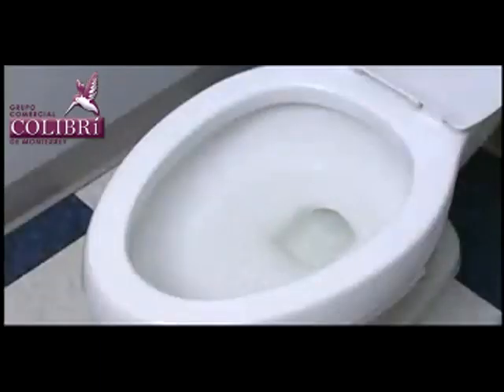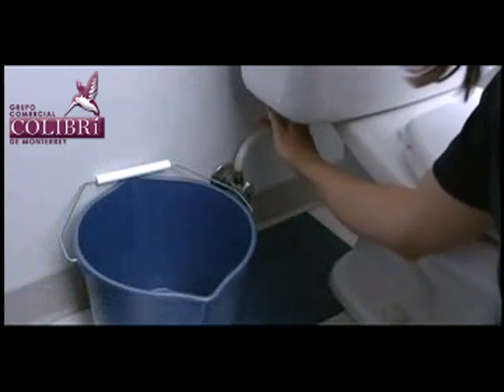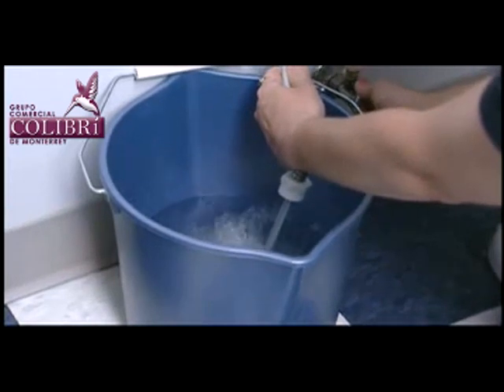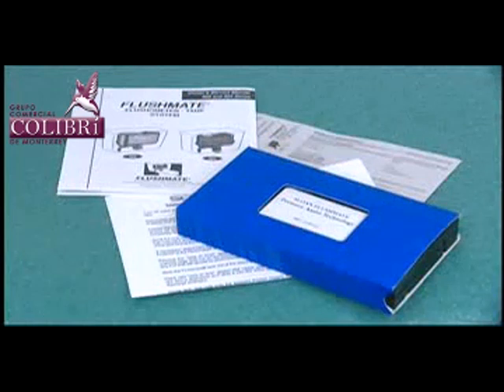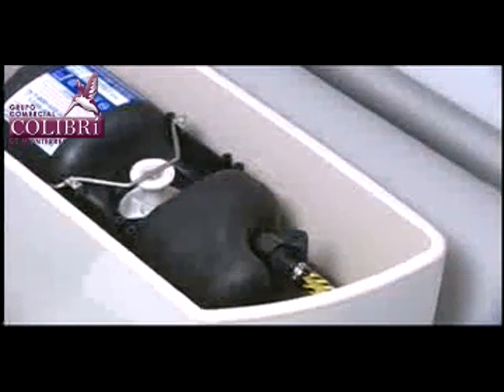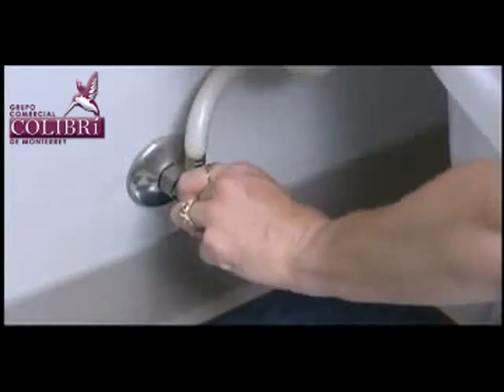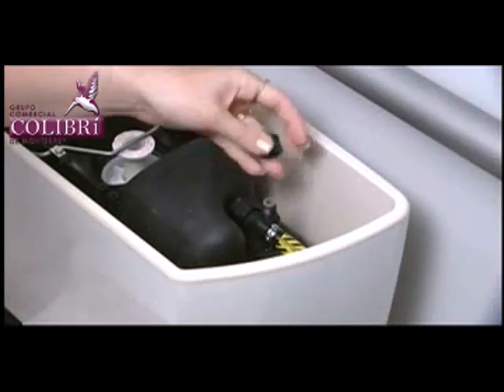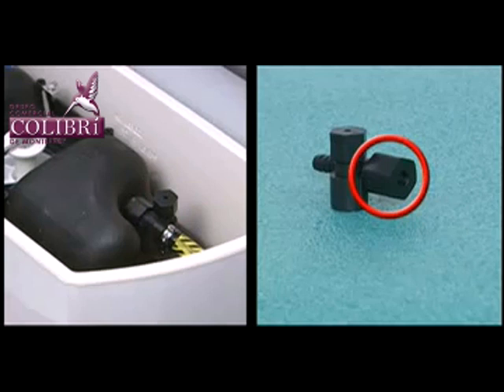Problemas comunes Flushmate SLOAN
Conoceremos los diferentes problemas y soluciones de los tanques Flushmate. Las refacciones estan a su venta.
Contáctanos o Visitanos para más información.
Monterrey, Nuevo León,  Mexico.